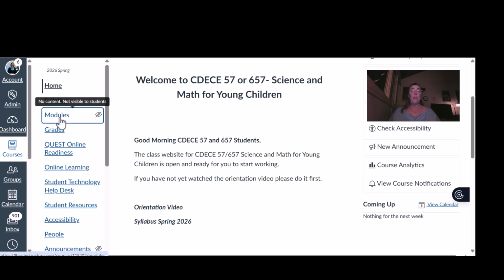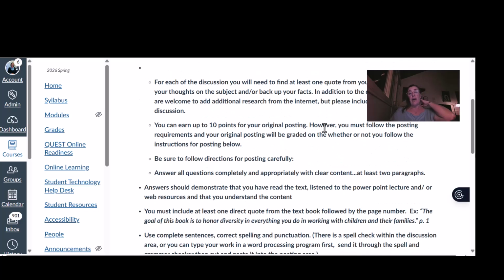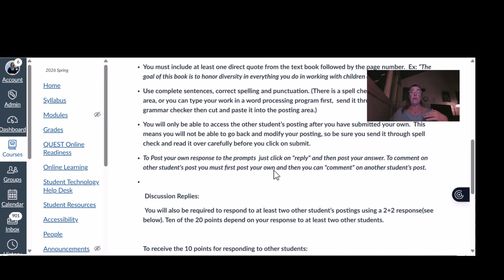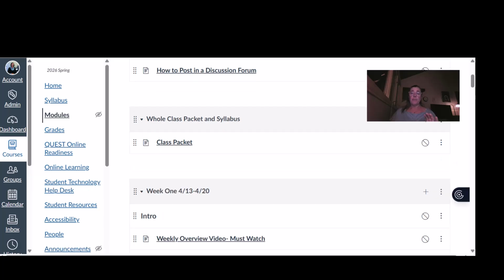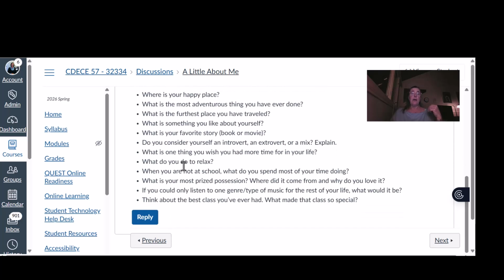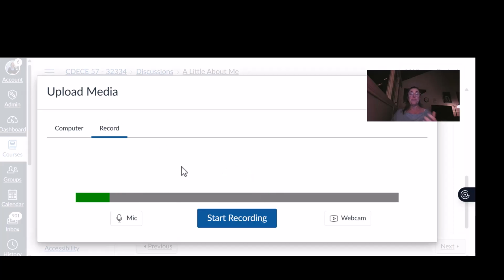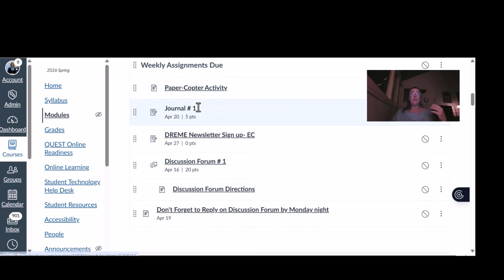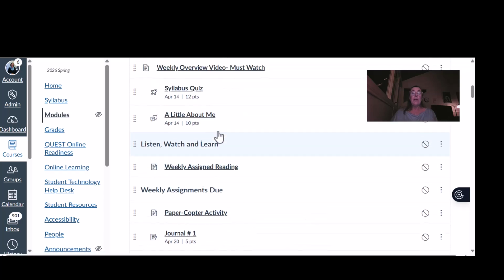Intro to canvas cdece 57- spring 2026